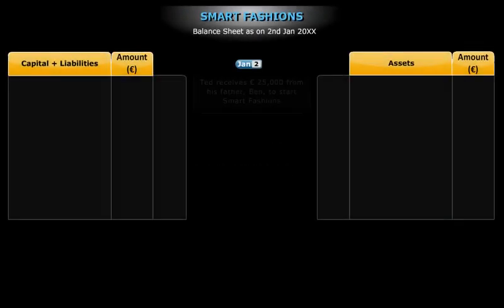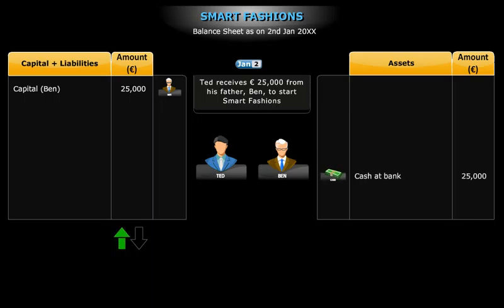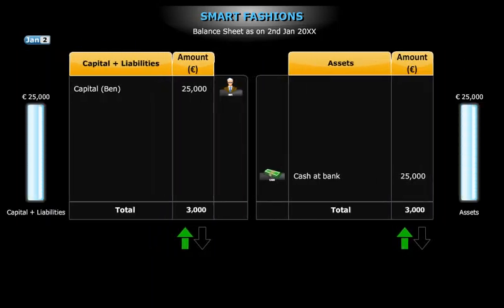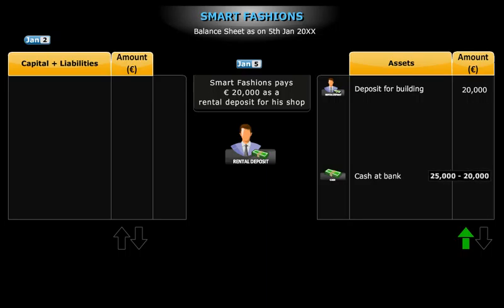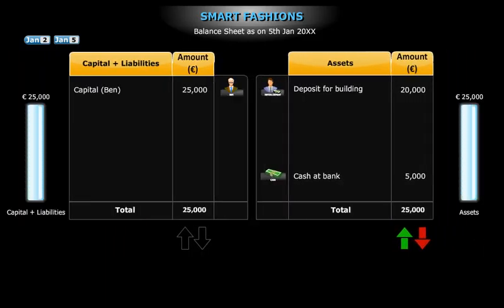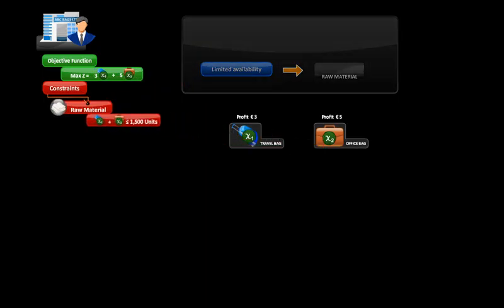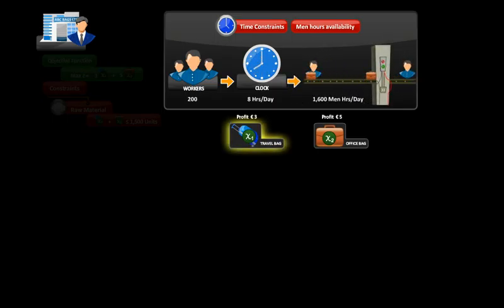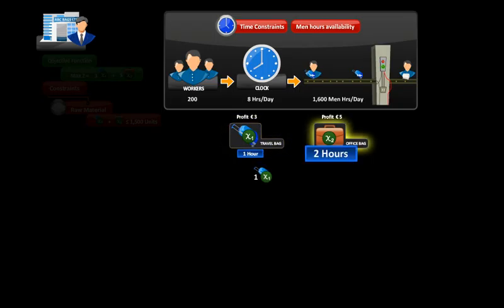ABC_Youtube.flv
Animated Business Concepts - Developed by Knowledge Horizon Ltd.